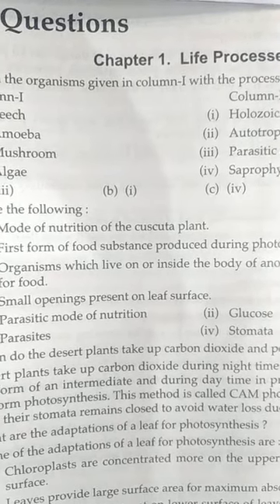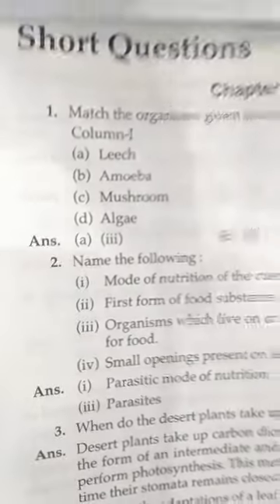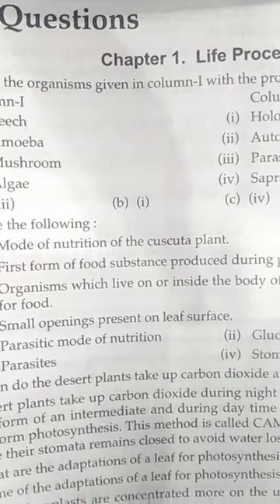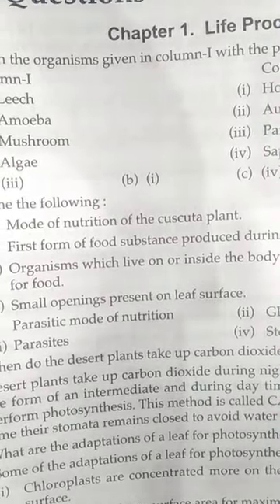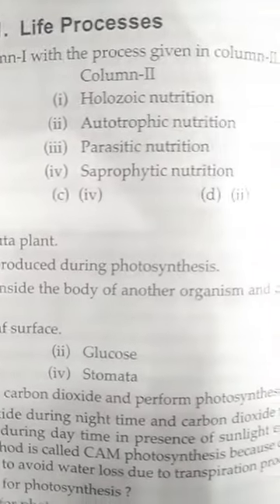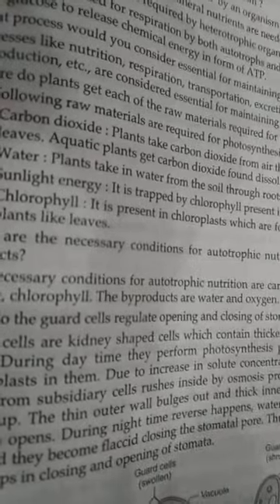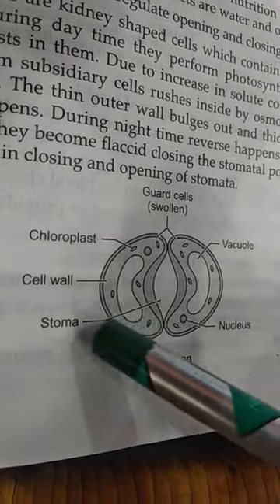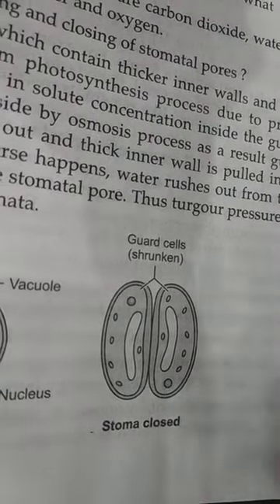Important Short Answer Type.. Chapter 6.. LIFE PROCESSES.. Class 10 biology.. CBSE